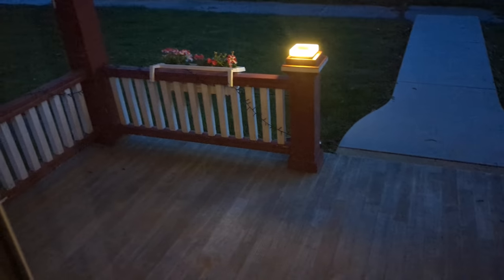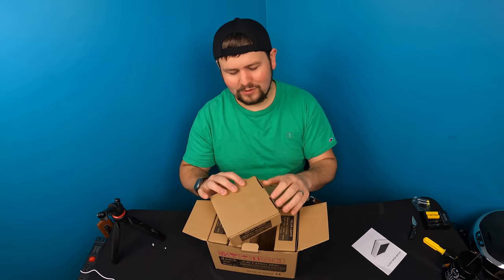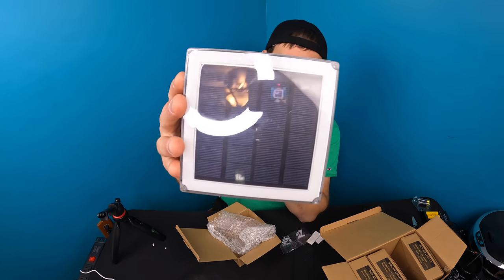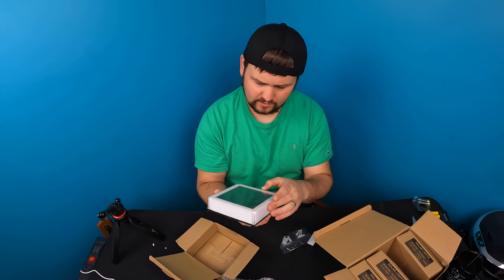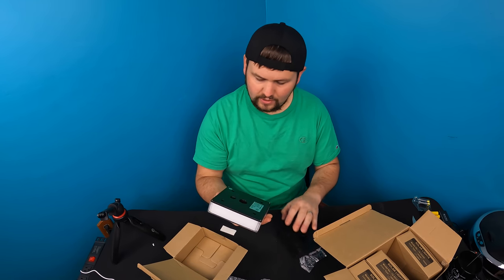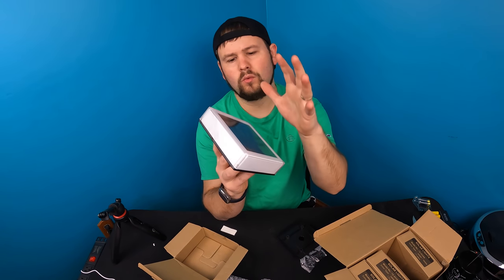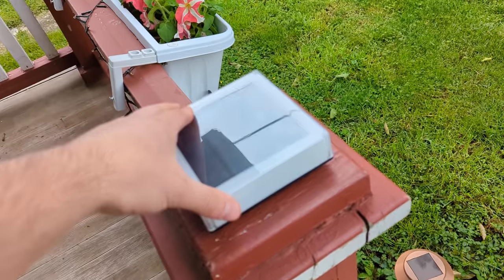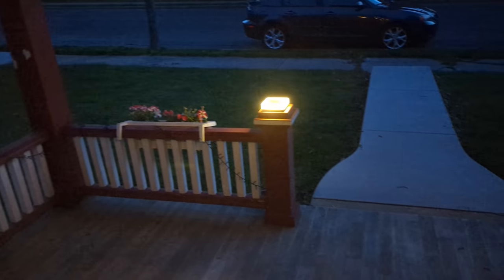5x5 inch Solar Post Lights Three-Color Switch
5x5 inch Solar Post Lights Three-Color Switch

HOMESTEADTESSIEFREE

*Tags Below*
5x5 Color Changing Solar Post Caps Lights
solar post cap lights
Solar Deck Post Lights
best solar deck post lights 4x4
post top solar lights
white solar deck post lights
solar cap lights
post cap lights
solar post caps
tsunlighting
tsun
tsun solar lights
landscape lighting
color changing
5X5 Solar Post Caps
outdoor deck post solar lights
4 x 4 post led lights
5 x 5 solar fence post lights 5x5 inch Solar Post Lights Three-Color Switch  led rgb solar lights deck light led post rail lights